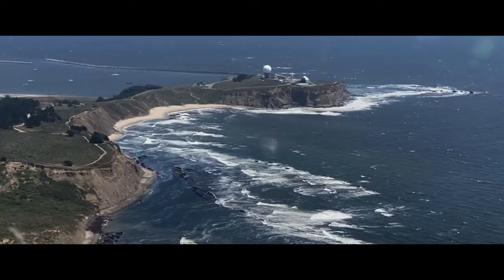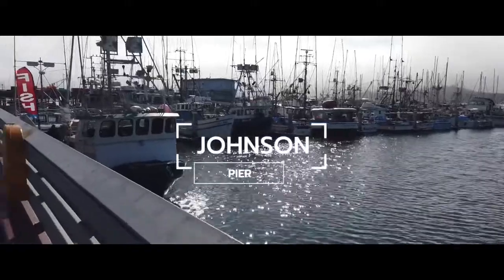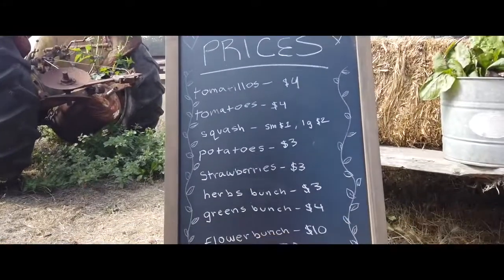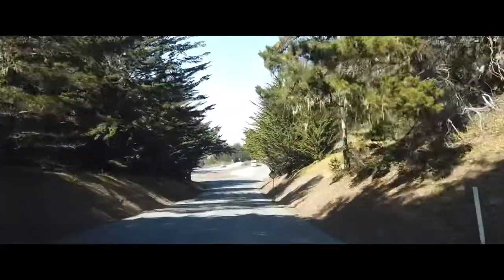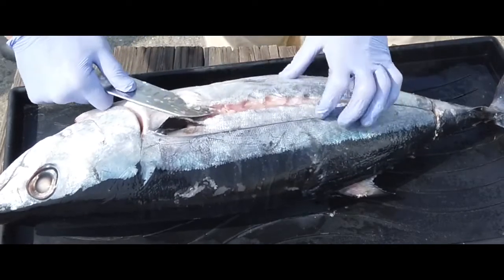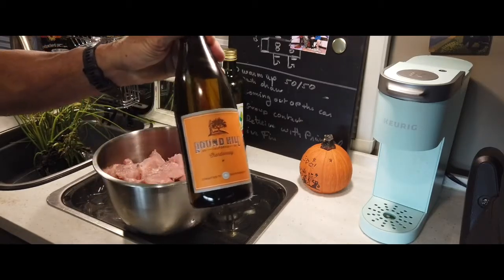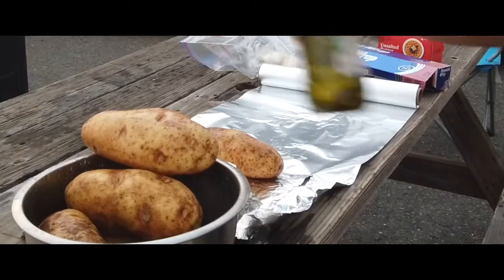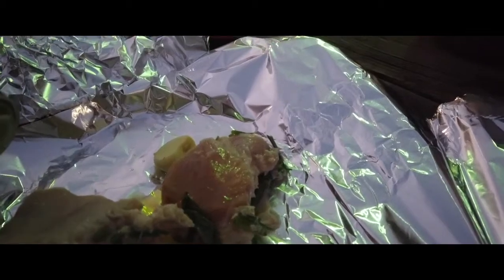Gourmet Van Show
Getting Products From Local Fishermen And Local Farmers.